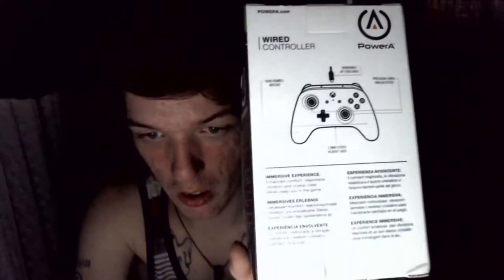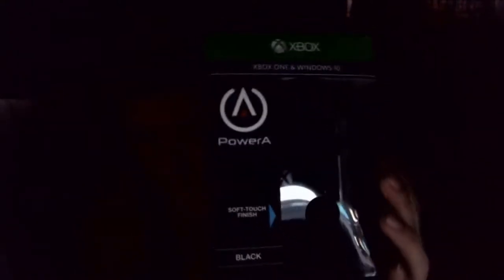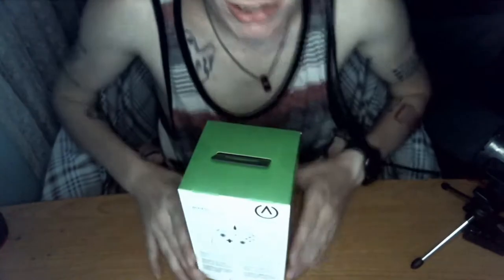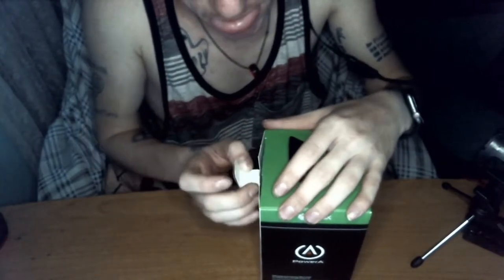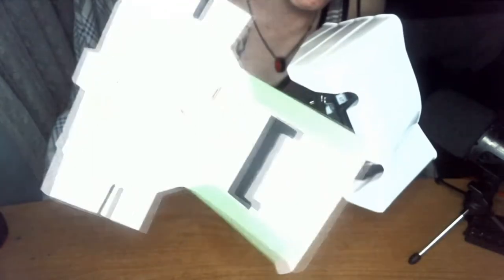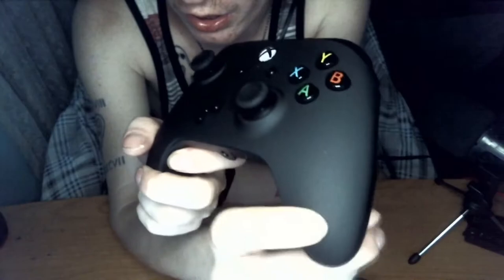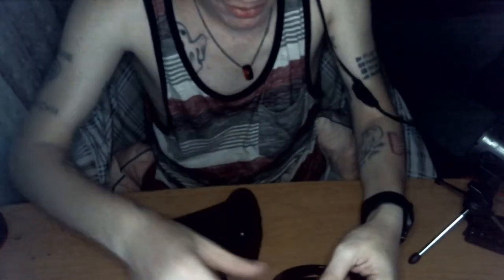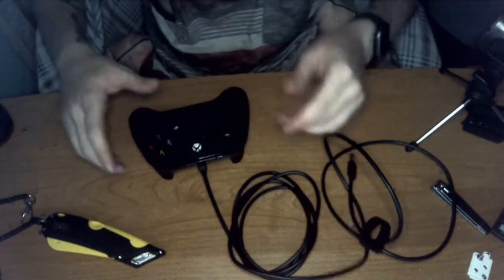Unboxing A New Xbox One Controller!!